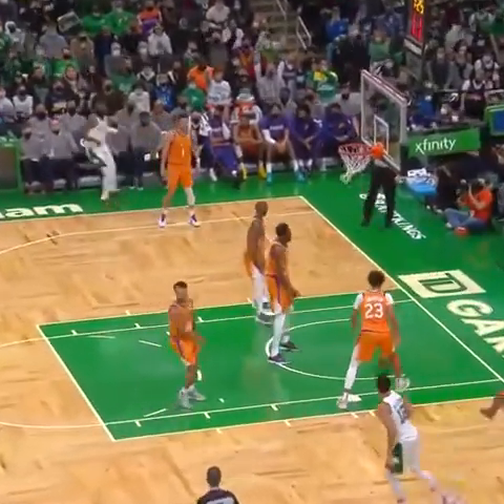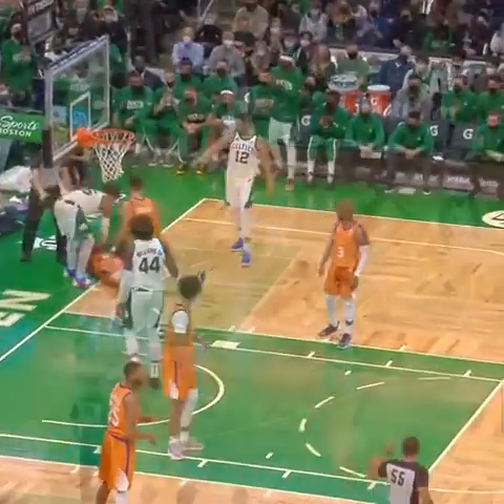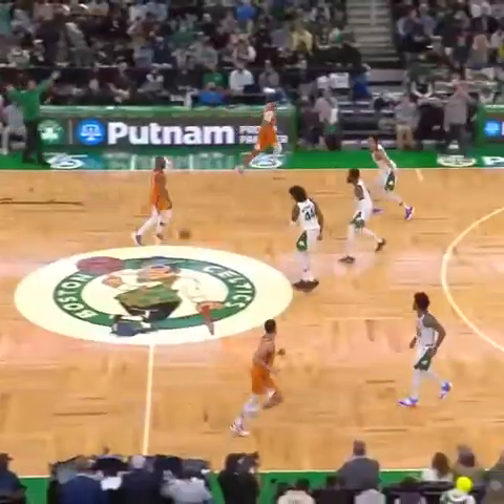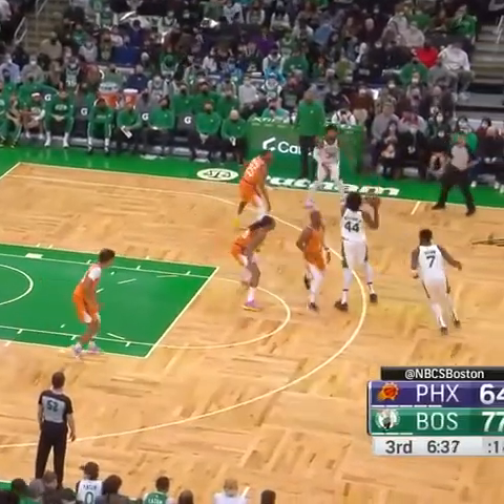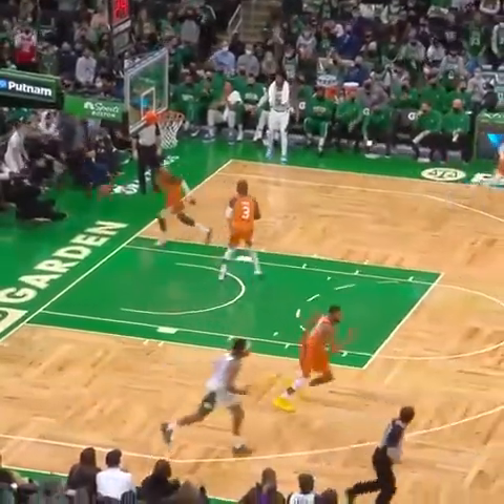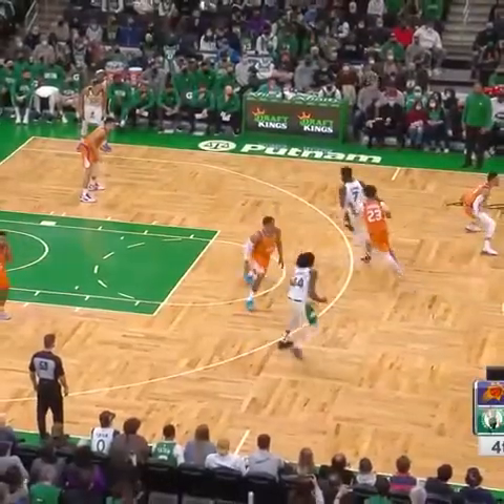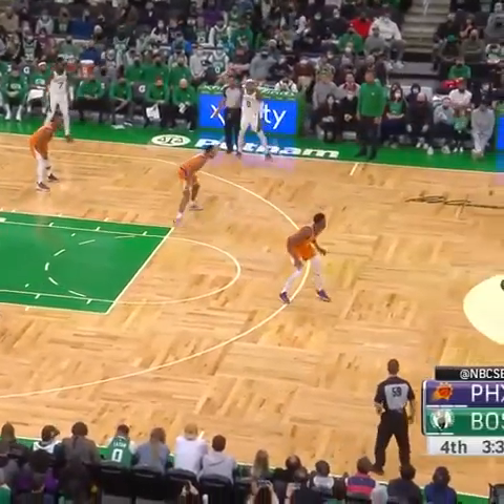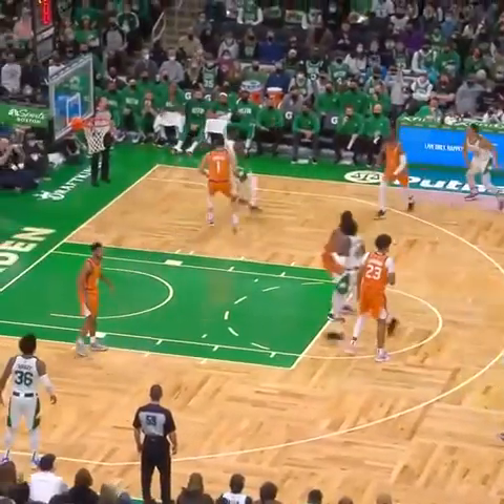Jaylen Brown & Marcus Smart Push BOS To Victory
Boston Celtics defend homecourt to pick up victory at home! ☘